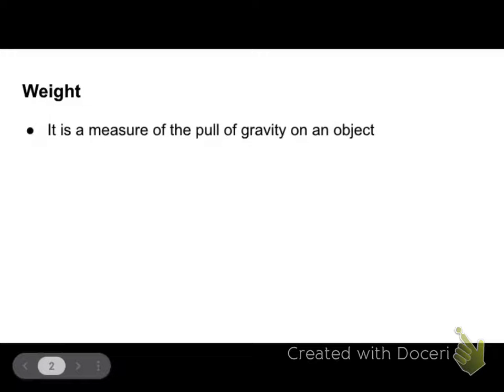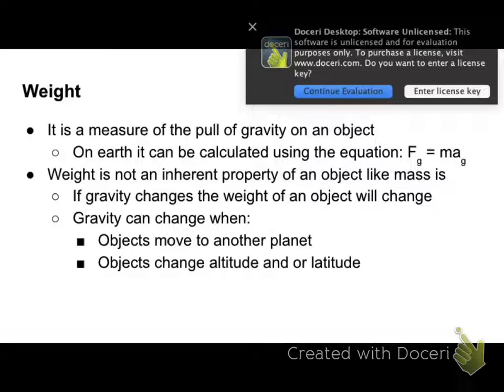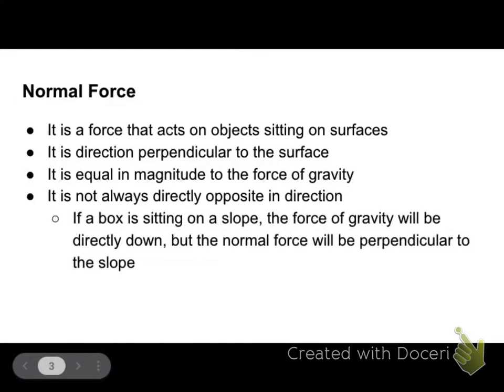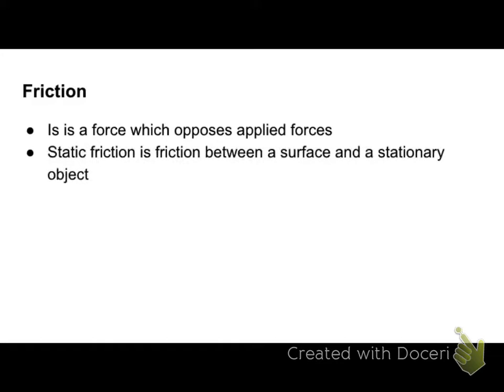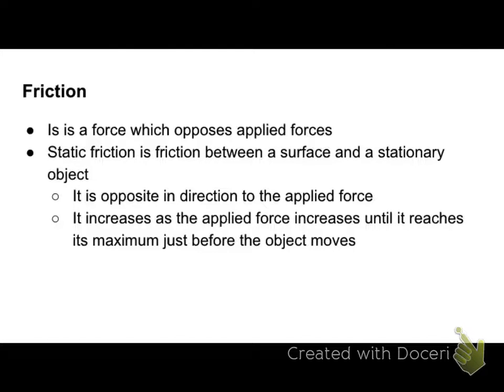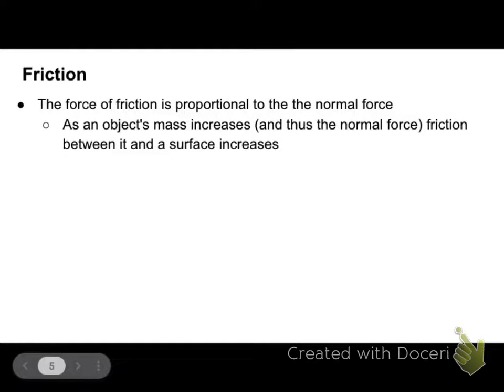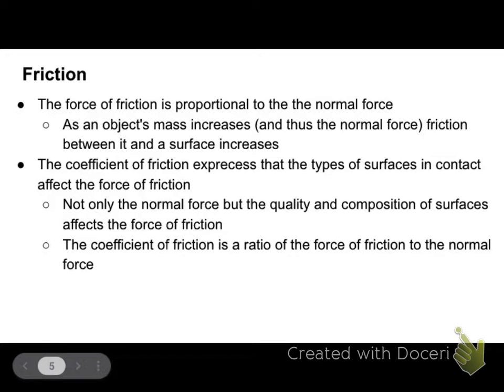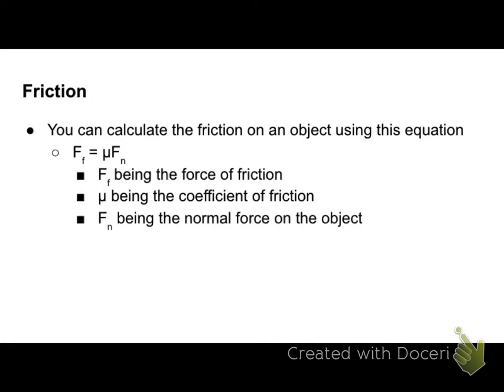4.4 Notes: Everyday Forces (part 1)